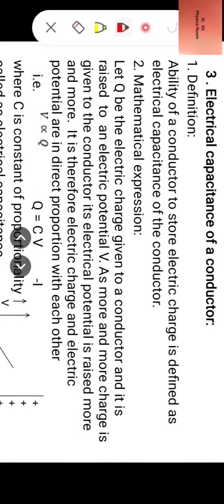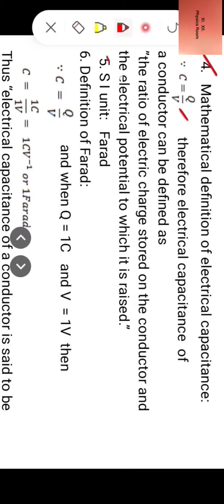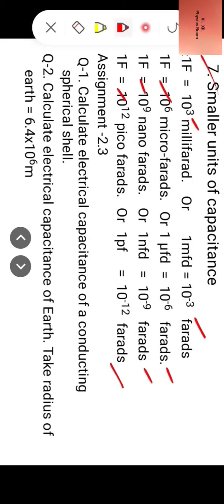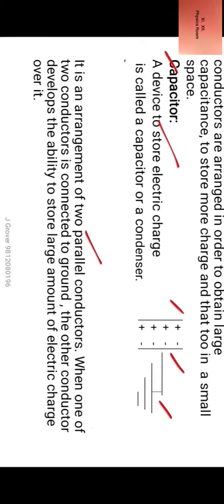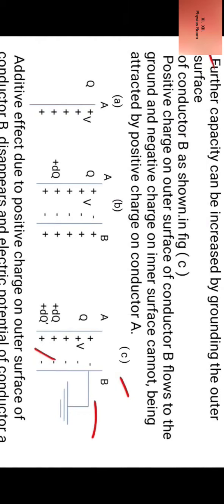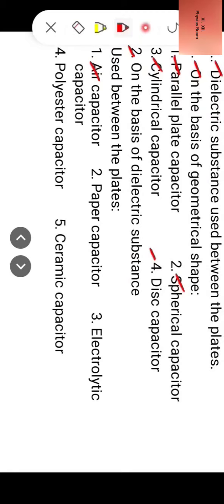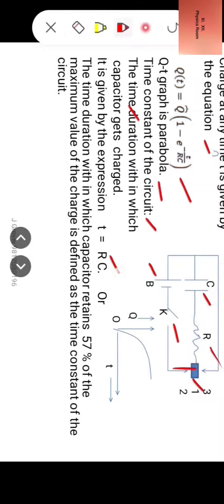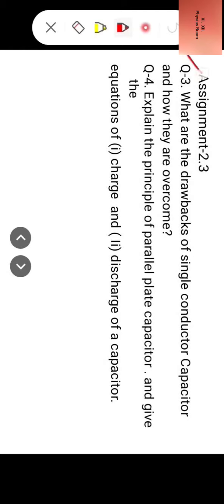XII Physics Electrostatics Part-XXX